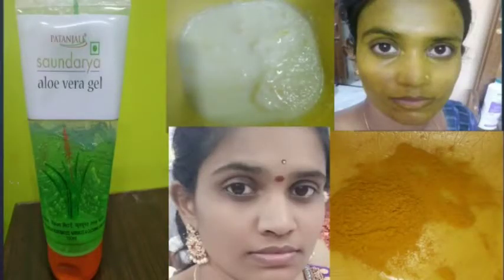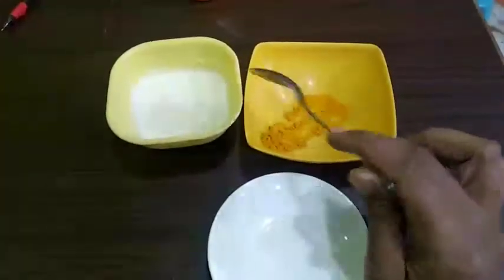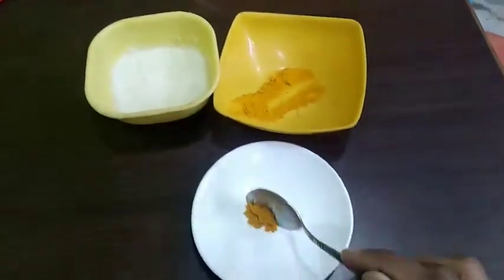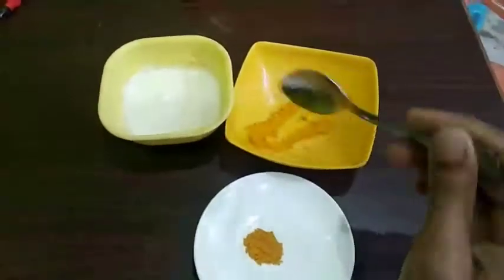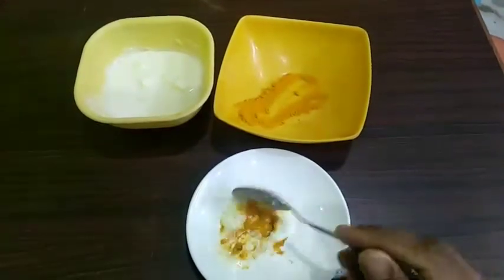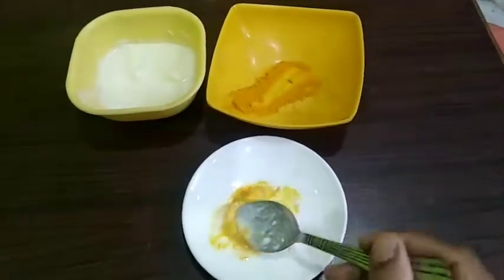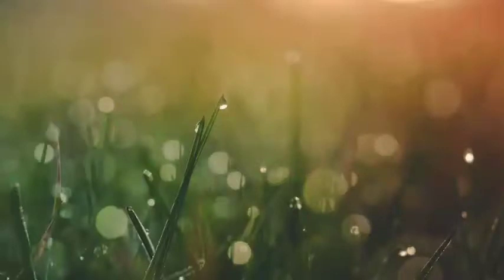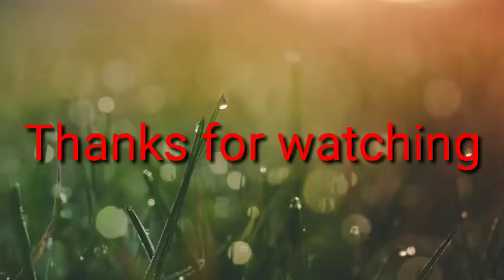Homemade face pack..//Dry skin//Dull skin//meru kuda try cheyandee